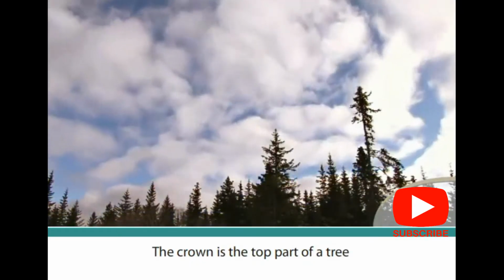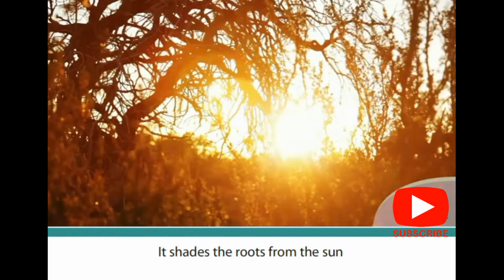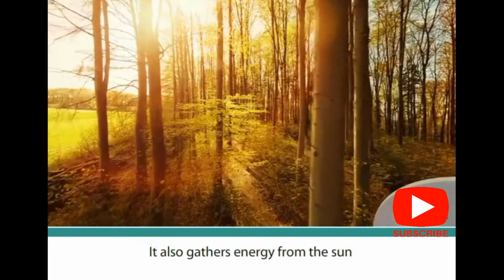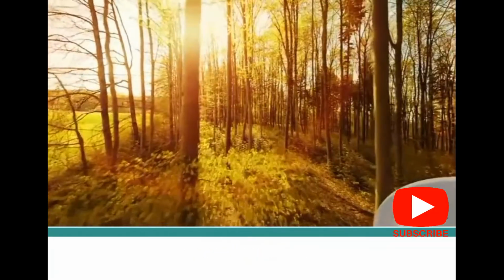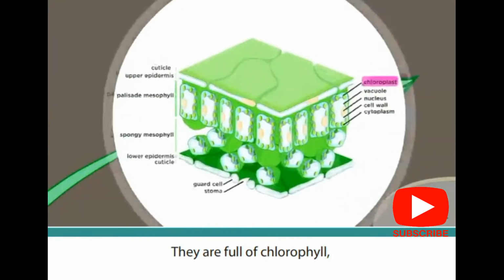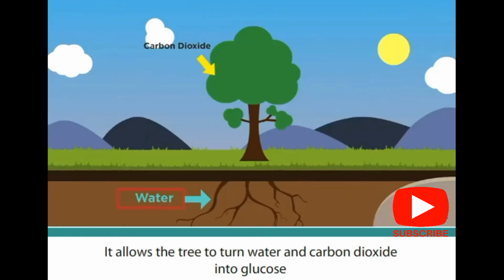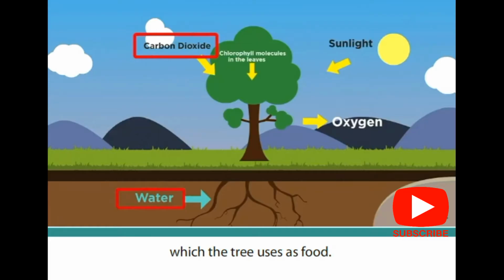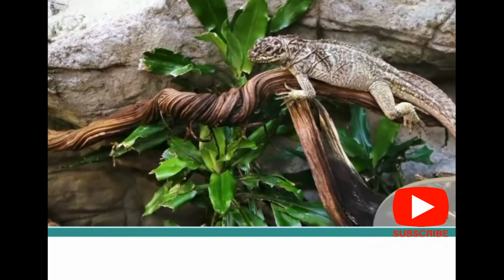Tree Parts and Functions (Video) Excel 8 Module 6f